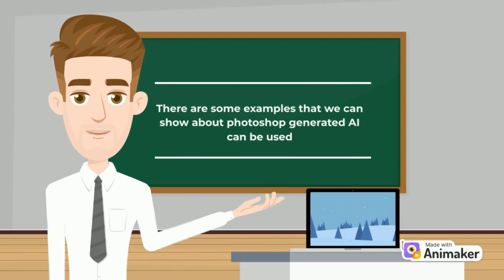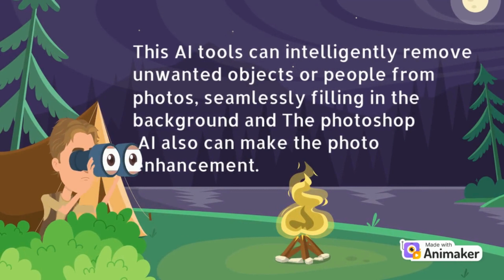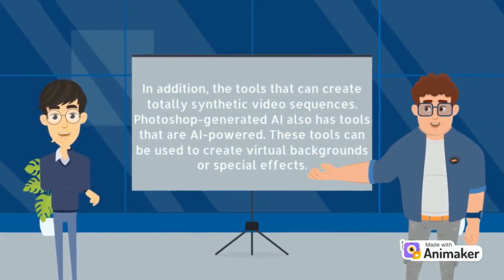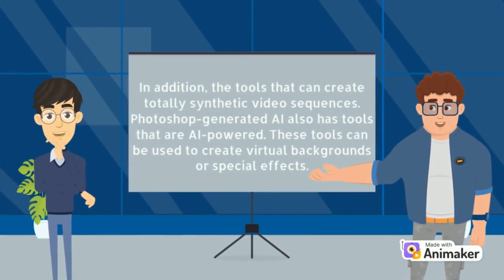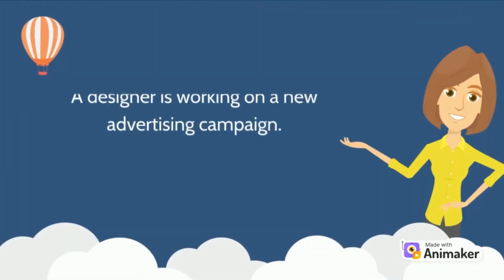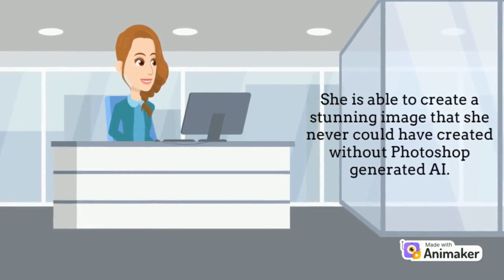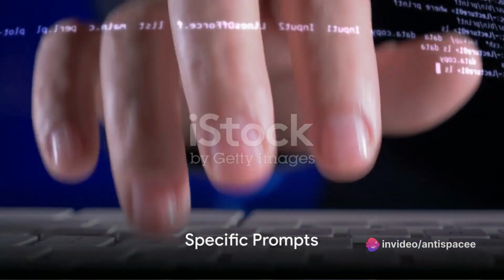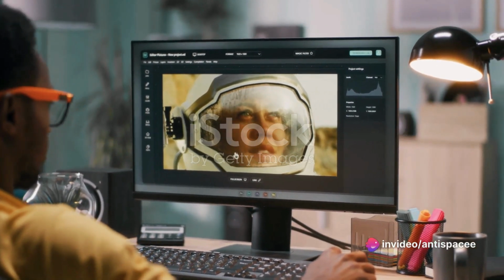Mini Project Video AI Group Aidil Photoshop Generated AI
This is our Mini project for subject IAD1323 Information System.
the software AI that we explain is about Photoshop Generated AI
The team members  involved in this video are:
1. Muhamad Aidil (Leader)
2. Ahmad Haziq
3.Arsyad
4.Abdul Muiz
5.Muhamad Haziq